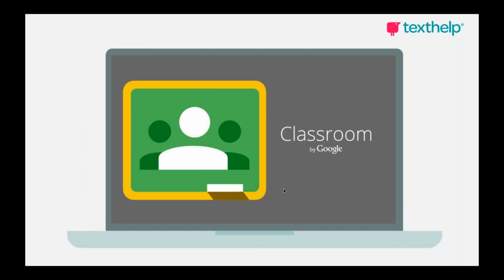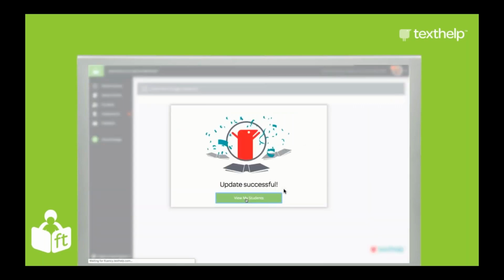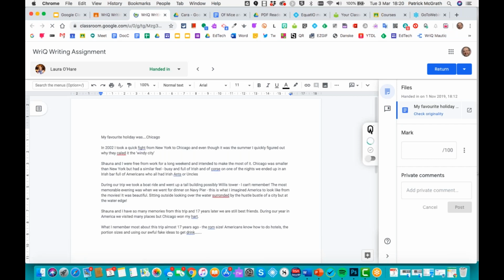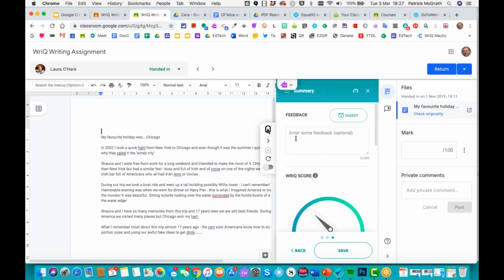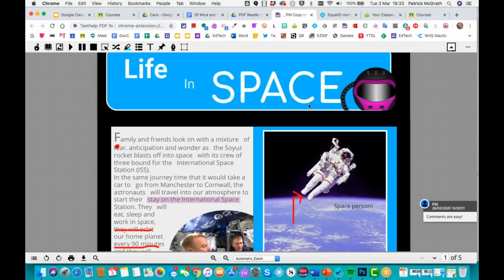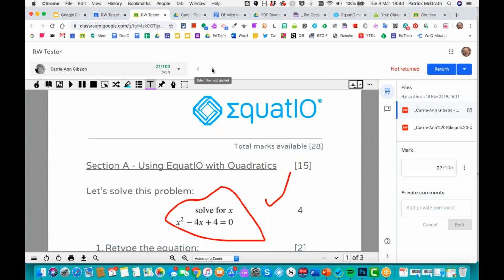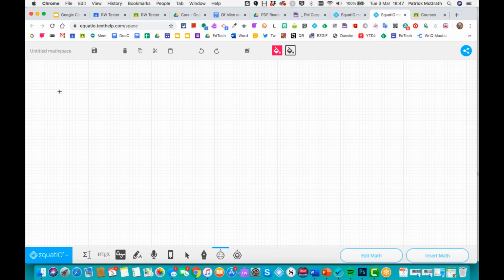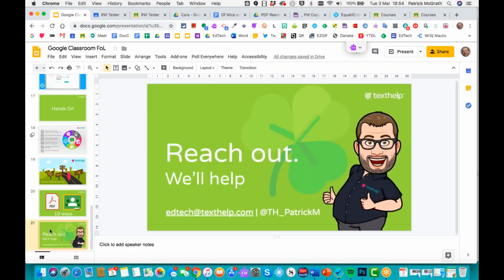Increasing learning opportunities and productivity with Texthelp & Google Classroom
Learning how Texthelp tools integrate seamlessly with Google Classroom to enhance teaching and learning.